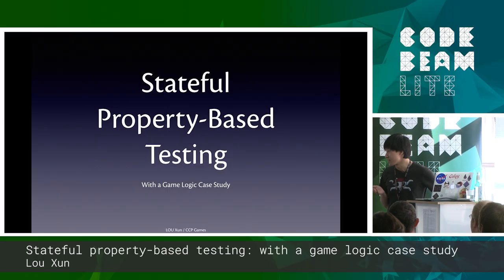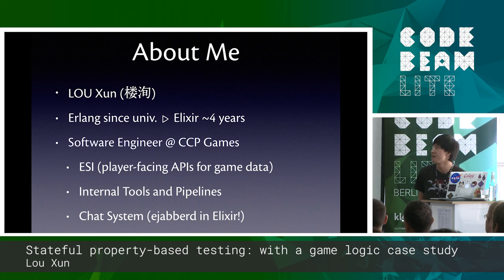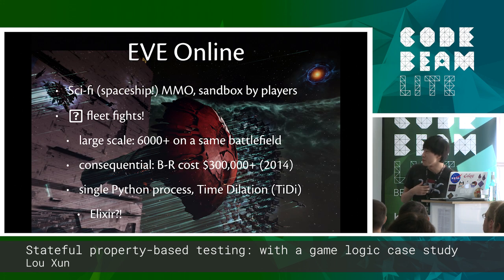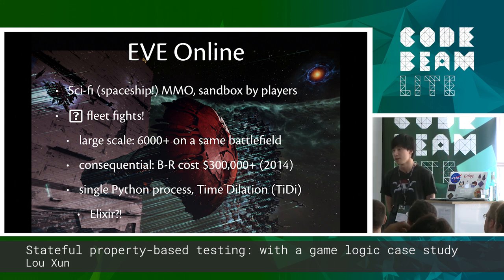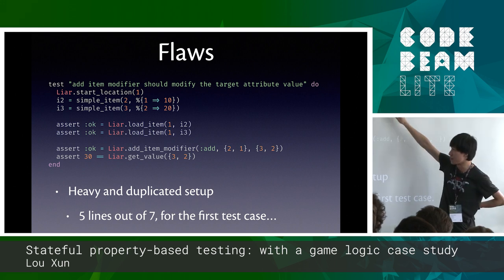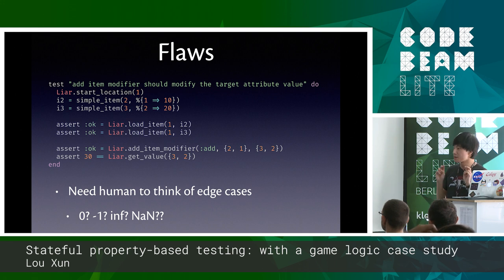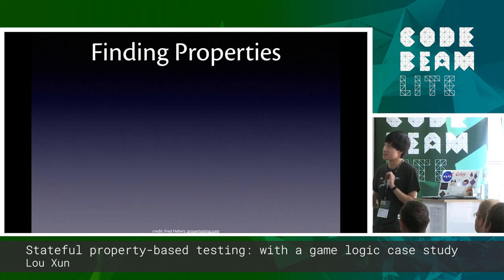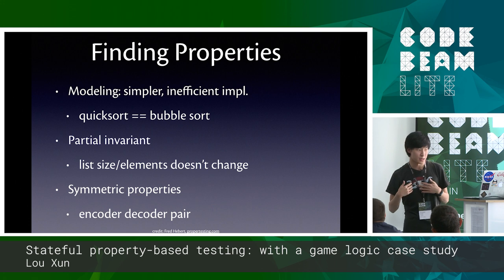Lou Xun - Stateful property-based testing: with a game logic case study - Code BEAM Lite Berlin 18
STATEFUL PROPERTY-BASED TESTING: WITH A GAME LOGIC CASE STUDY
by Lou Xun

THIS TALK IN THREE WORDS:
Stateful
Property
Testing

ABSTRACT
Lou Xun goes from TDD to stateful PBT, finding a concurrency bug (among many others) with it, and finally shows how to write one such test yourself.

THE SPEAKER - LOU XUN
Software Engineer at CCP Games

Lou Xun started out in programming with a startup and indie app development projects at university with friends. After that, he has been working on the unique space-MMO game EVE Online for ~4 years. Lou Xun has been interested in Erlang for a long time and playing with Elixir somewhat seriously for the last 3 years.

CODE SYNC & CODE ELIXIR LDN 18
Code BEAM Lite Berlin 18 was co-organised by Bitcrowd and Code Sync.

-- Mail: info at bitcrowd.net